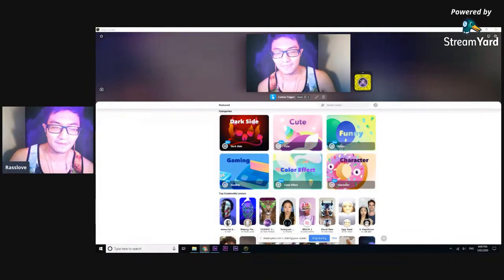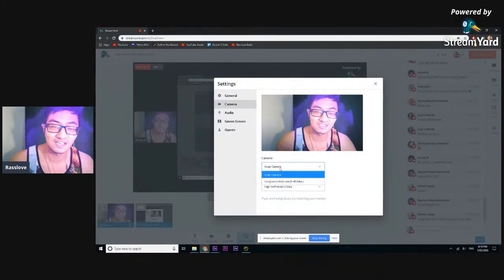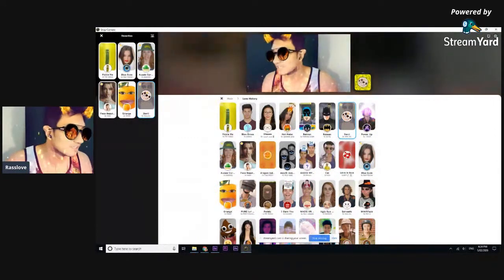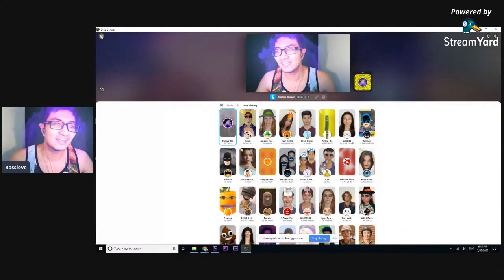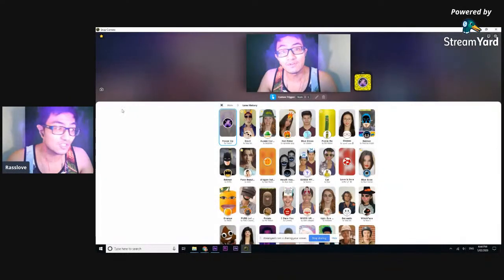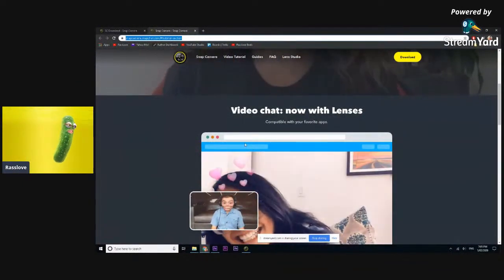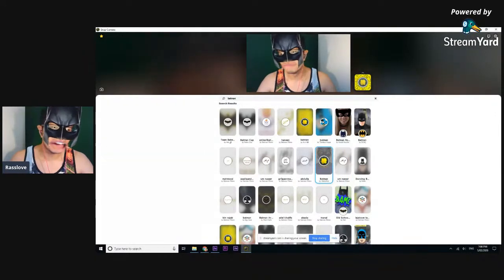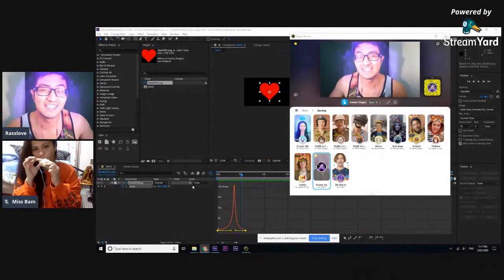How to Add Filters Effect to your LS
I will teach you how to do some cool effects for your LS.

Thanks for coming guys.